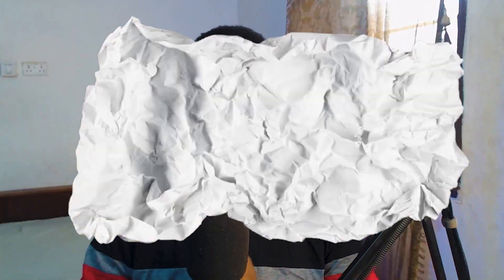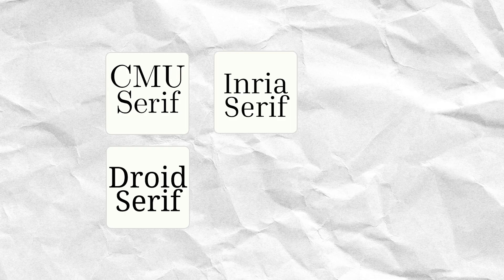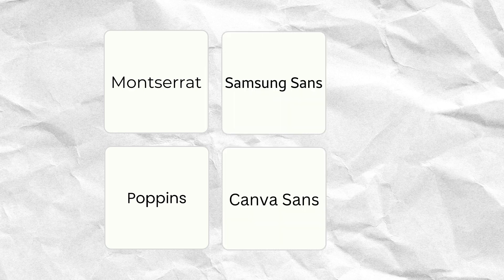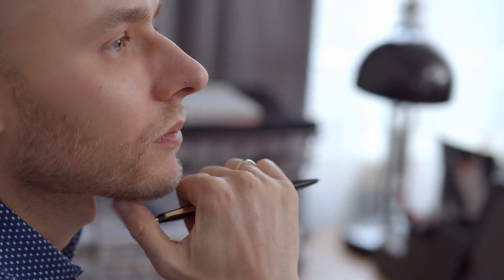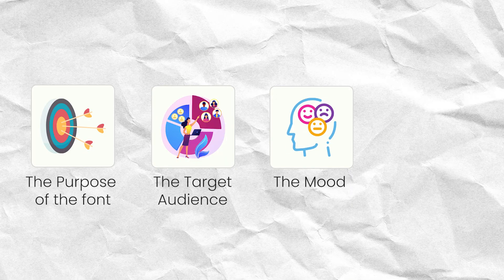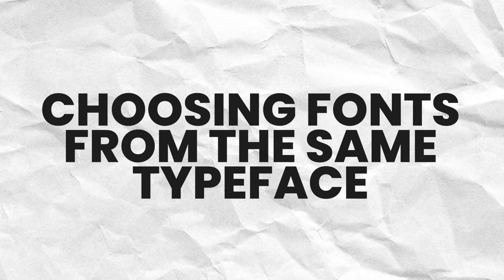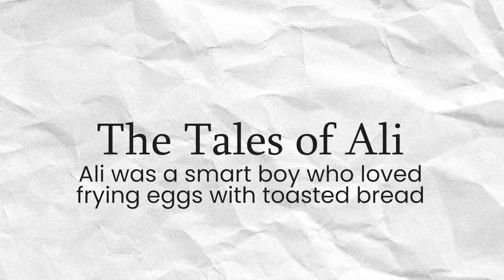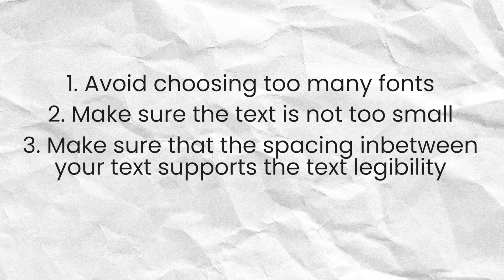How to Choose the Right Font for Your Design (Font Selection Guide)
In this video on how to select fonts, you'll learn everything it takes to choose the right fonts for your designs and how to pair fonts.

My Setup Links (Just incase you want the same)